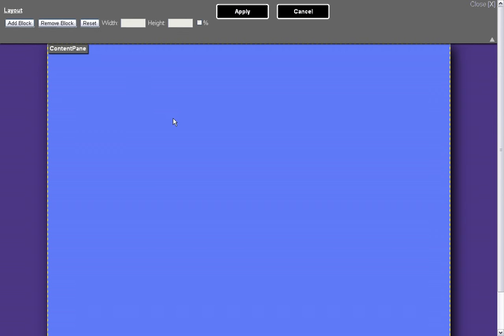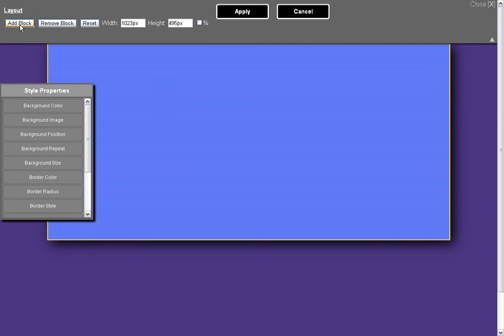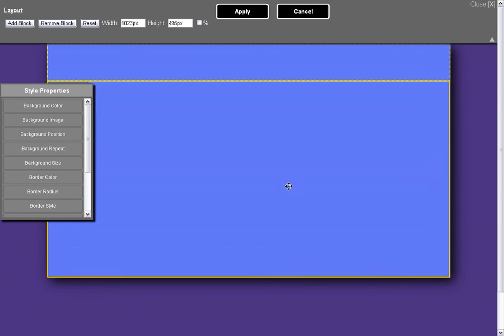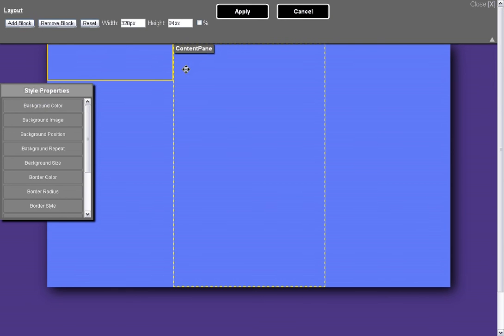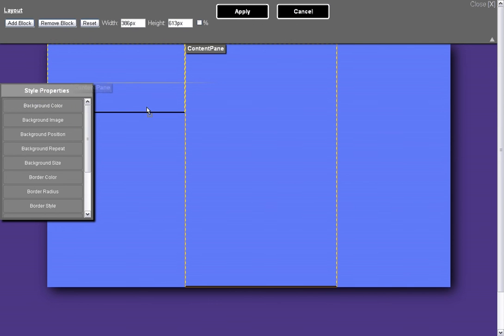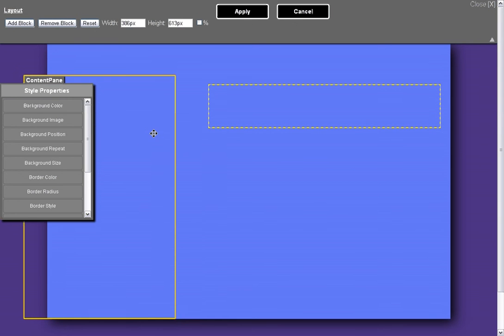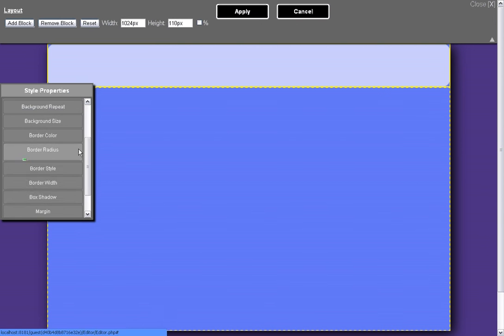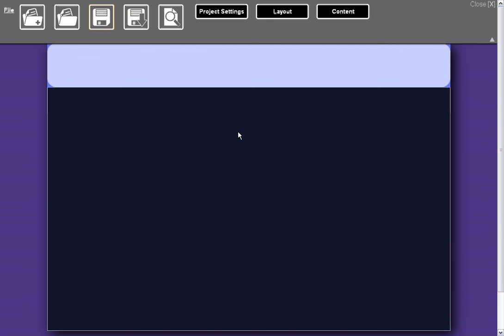Udu Application (Tutorial 2)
Introduction to the Udu layout workflow: In this video we learn to create and manipulate layout blocks and get an understanding of how layouts flow in Udu.